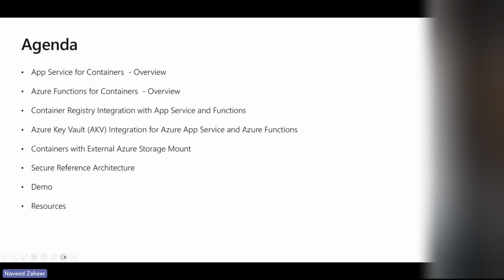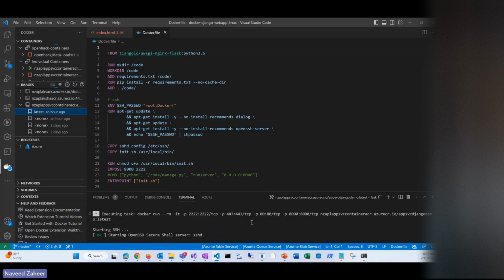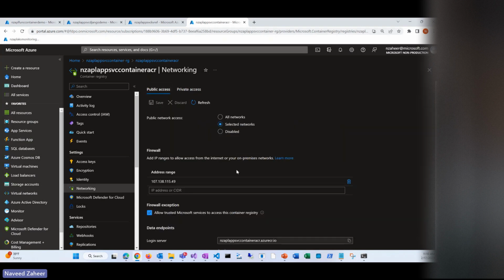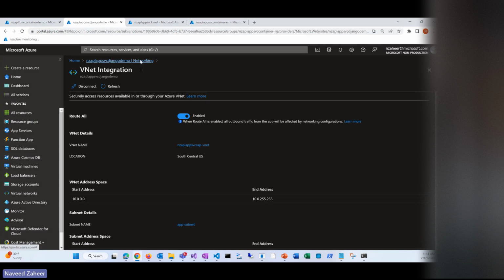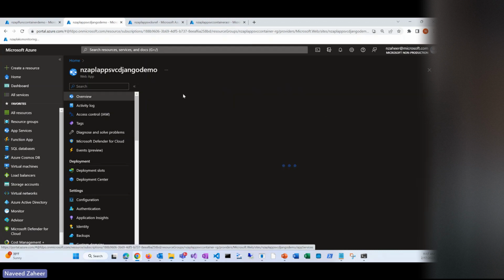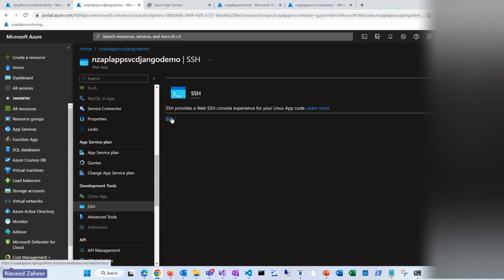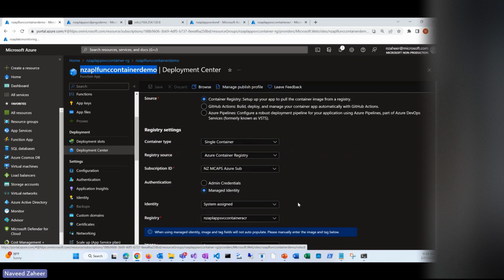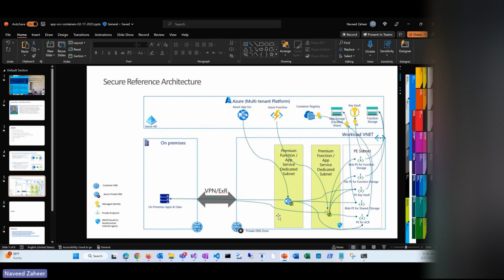Running Custom Containers in Azure App Service and Function Apps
Both Azure App Service and Azure Functions have the ability to host customer containers. Please join this webinar to learn how to securely configure customer container to run on Azure App service and Azure Functions.